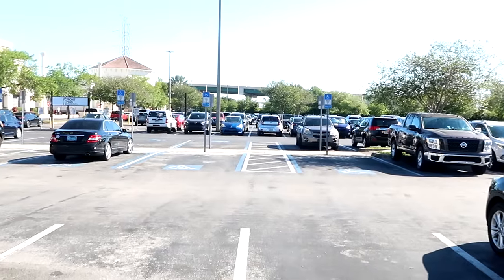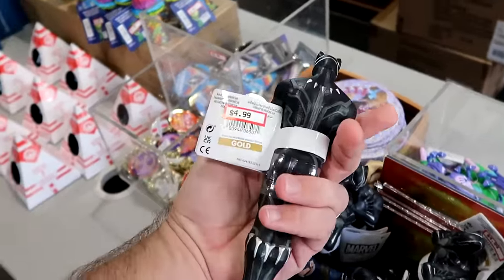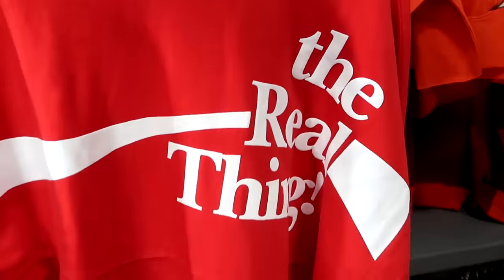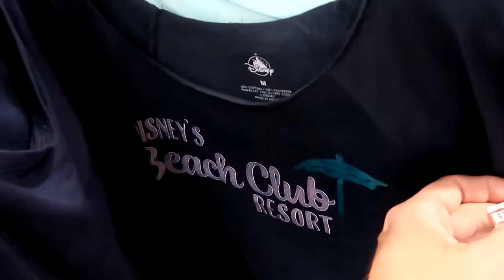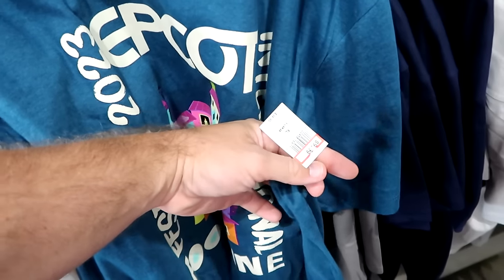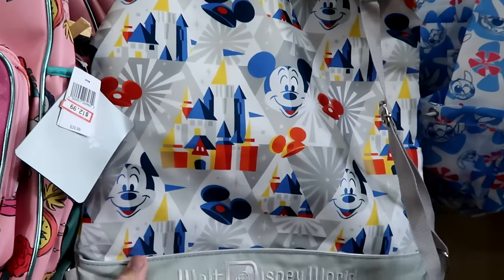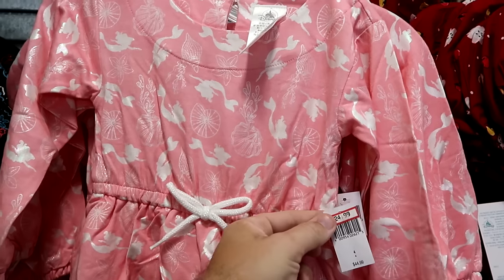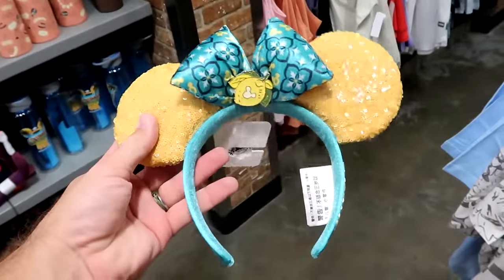DISNEY CHARACTER WAREHOUSE OUTLET SHOPPING | International Drive ~ BIG Discounts & TONS OF New Merch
Hey friends and family! Join me for a fun shopping trip to the Disney Character Warehouse on International Drive near Universal Studios where we will checkout all the newest discounted Disney Parks Merchandise Walt Disney World has to offer! Also below are links to my most recent Disney vlogs and patreon if you are interested in shopping or would like to help support the channel. Make today awesome!

Tracey Armstrong
Elmer Sagehorn
Holli Kilpatrick
TheSassyPina
Sarah Jones
Vicki Volkmar
Carla Meyer
Stefan Mueller
Melinda Puente
Jenn Marie
Larissa Robinson
Jill Hepp
Michael Barbu Family
Andrew Satterfield
Caroline Gerard
Darren Nobleza
Erin Moyer
Jose Rodas
Thomas Arnold
Michele Brossett
Patti Martinal
Mayra Dallape
Hillary Daniel
Steve Lorenz
JA  H
Beth helper
Belinda Lynn
Pierre levesque
Shiela Anderson
Pooja
Loretta Lowe
Donna mulholland
Amy blakley

NEW Merch!